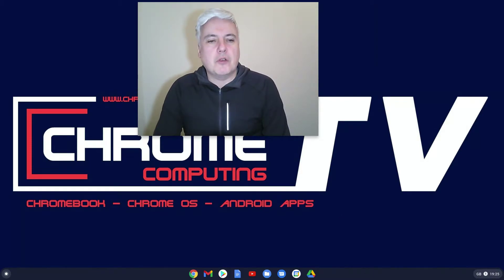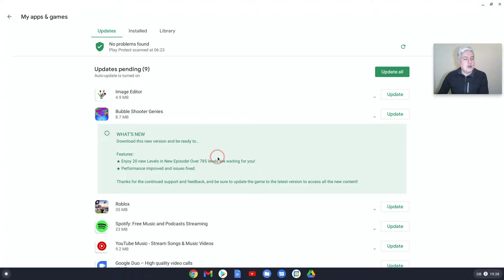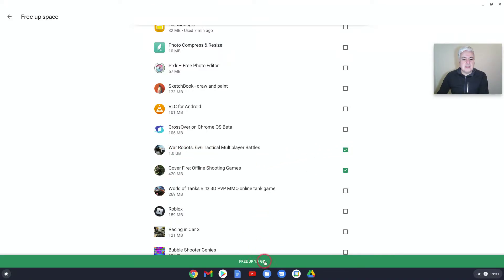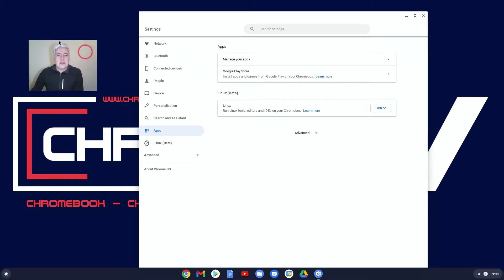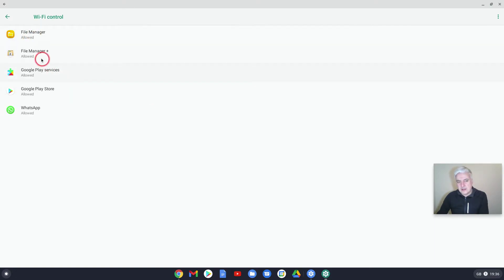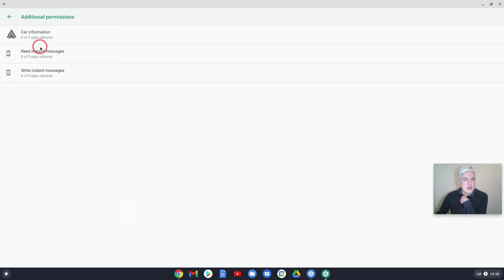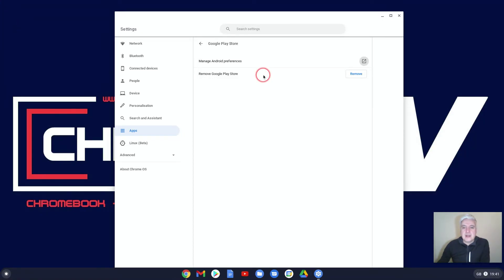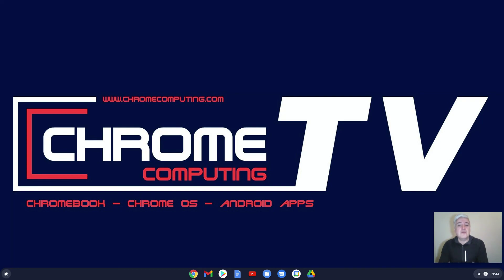How to manage Android Apps on your Chromebook - uninstalling and granting and revoking permissions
Android Apps on the Chromebook and Chromebox are great. So great in fact we can easily get into the position where we install plenty of Android Apps. When this happens it's important we know how to manage these Android apps.

This video explains how to manage Android apps in four different areas inside Chrome OS. Two of the sections provide the most details where you can uninstall individually, bulk uninstall, update apps and find out what the updates include.

Another section goes into a lot more detail about the permissions these apps have on your Chromebook. You can easily change the permissions for all of the apps you have installed on your Chromebook. You can do this for each individual app, which gives you full control of the apps you have installed on your Chrome OS device.

There are a lot more permissions settings than you may be aware of but include storage, camera, location settings you grant to your Android Apps on your Chromebook or Chromebox.